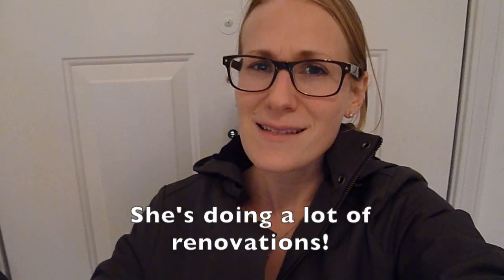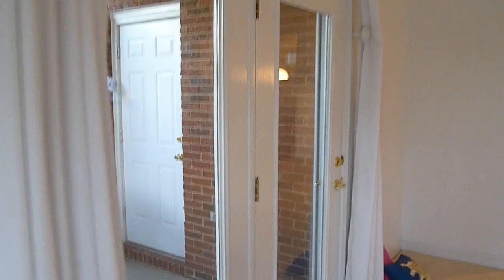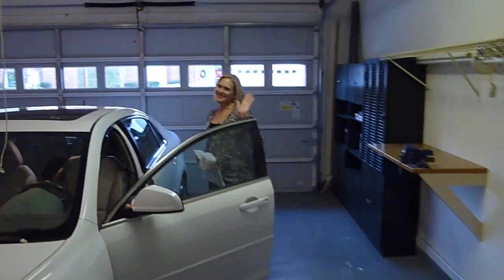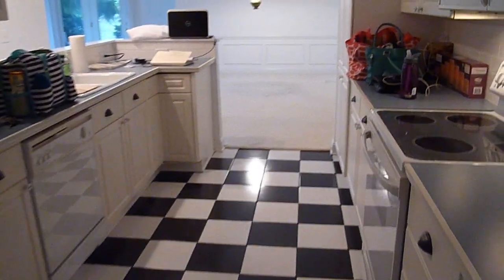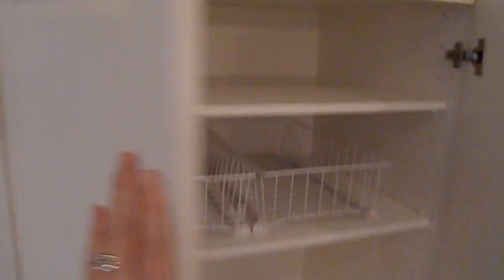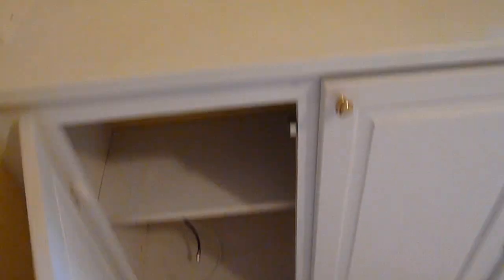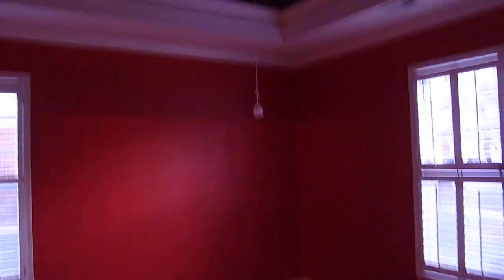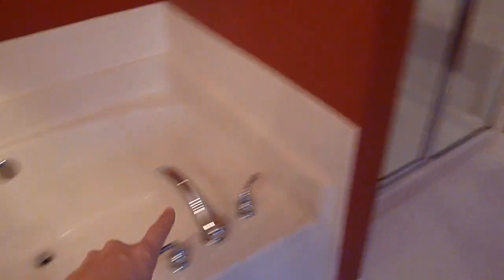PRE-RENOVATION CONDO TOUR!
Come be nosey!!  My mom just bought a condo/townhome, and here is the before-renovations tour.  Can't wait to show you post-renovation.  It's going to be beautiful!

Write me at:
Kathryn "Doitonadime"
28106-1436